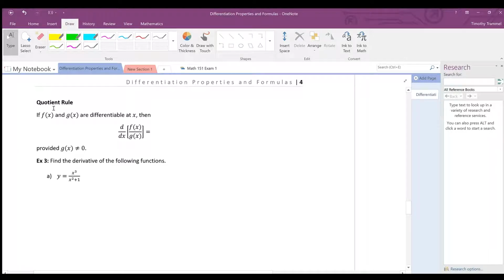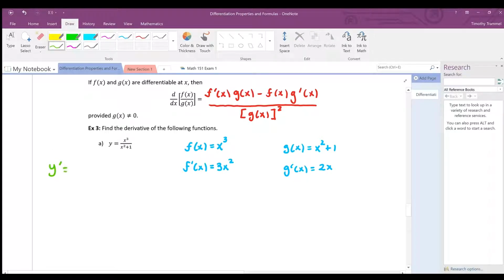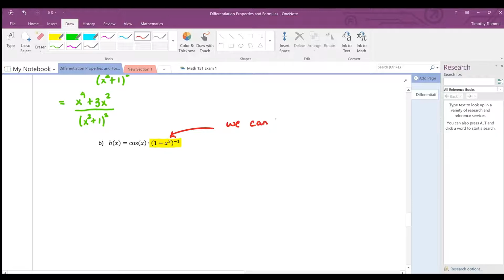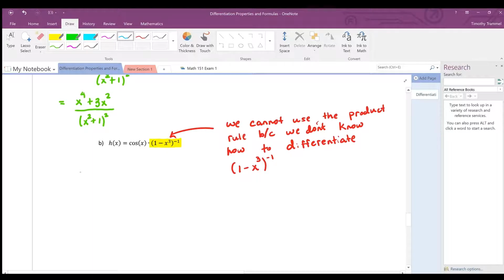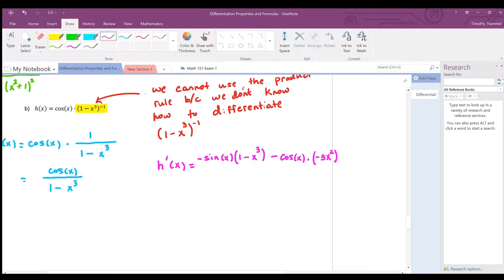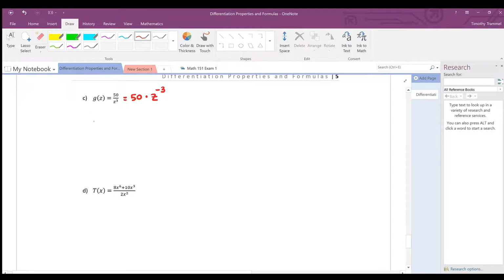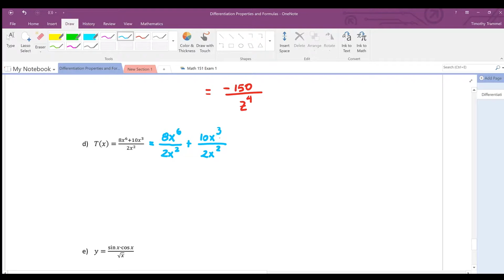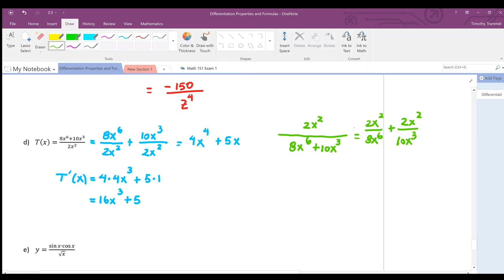Differentiation Properties and Formulas Part 3